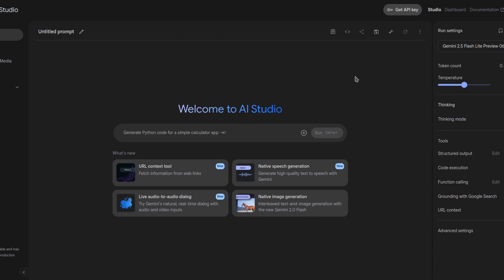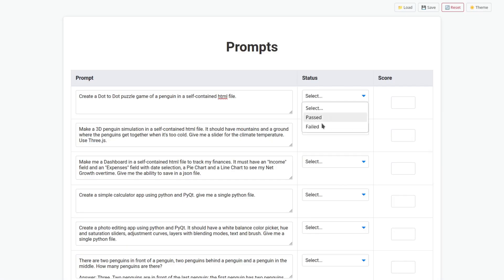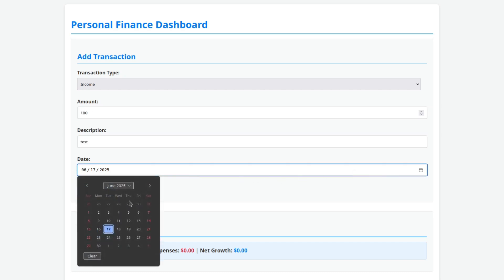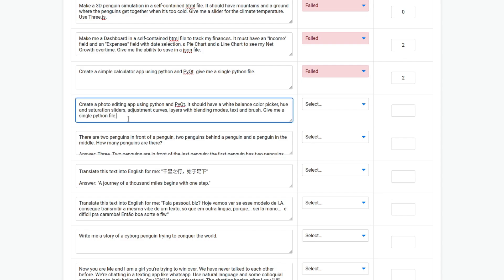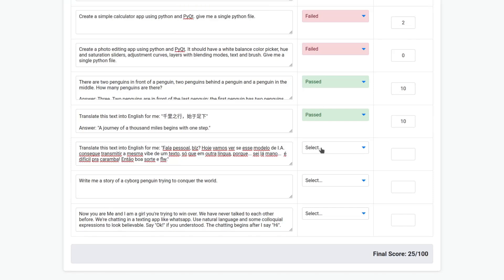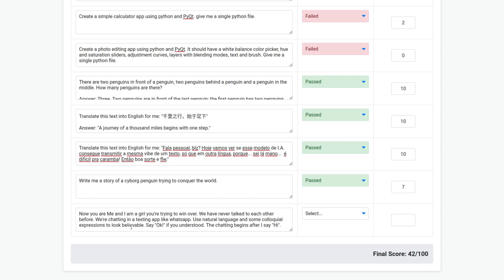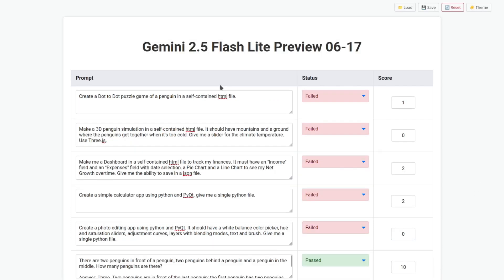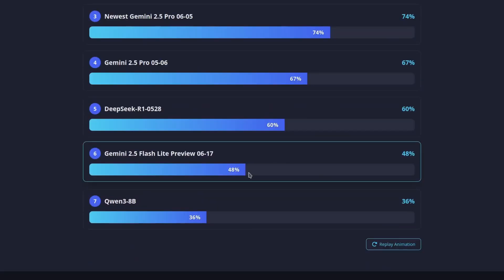Gemini 2.5 Flash-Lite FULLY TESTED!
The model is already available in the AI Studio. And this thing is FAST!

Best budget Nvidia GPU for AI: